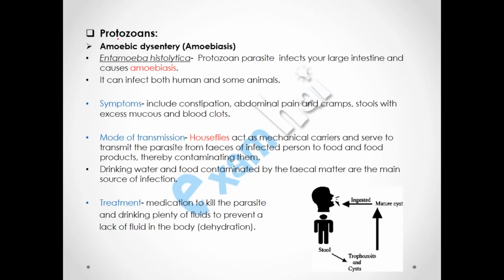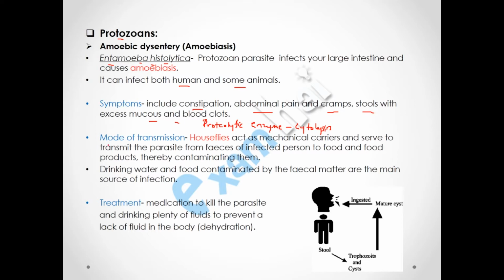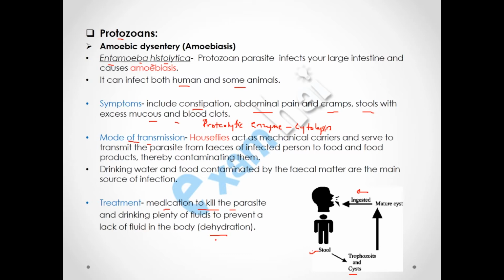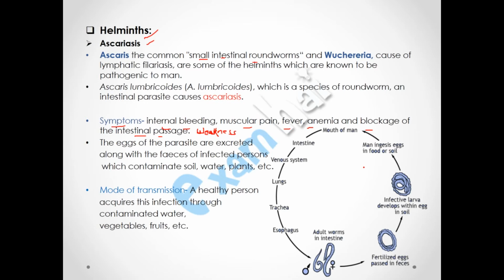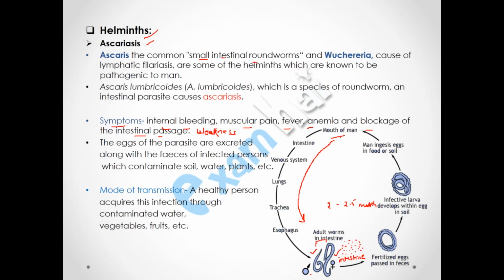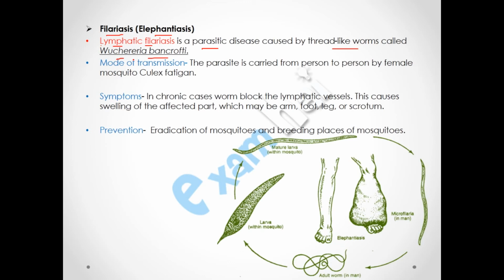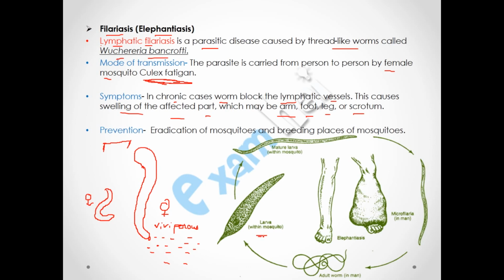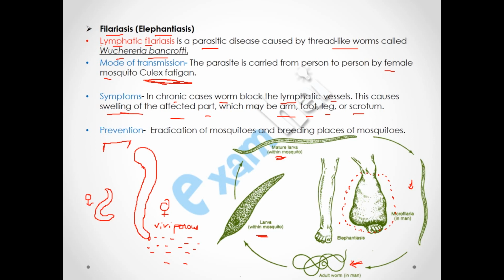Human Health And Disease Part 4 Class 12th CBSE Biology - English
Topics Covered:
Common diseases in Humans by-
- Protozoans
 - Amoebic dysentery (Amoebiasis): Protozoan parasite  infects your large intestine and causes amoebiasis. It's Symptoms, Mode of transmission, Treatment.

- Helminths
 - Ascariasis: Ascaris the common "small intestinal roundworms“ and Wuchereria, cause of lymphatic filariasis, are some of the helminths which are known to be pathogenic to man. It's Symptoms, Mode of transmission, Treatment.
 - Filariasis (Elephantiasis): Lymphatic filariasis is a parasitic disease caused by thread-like worms called Wuchereria bancrofti.
It's Symptoms, Mode of transmission, Treatment.